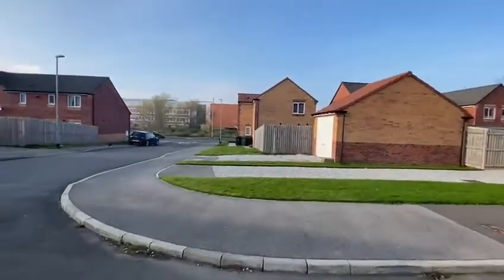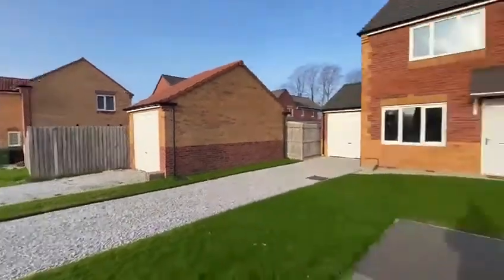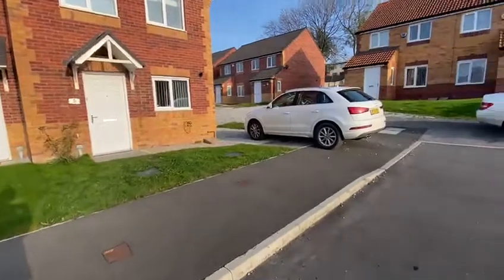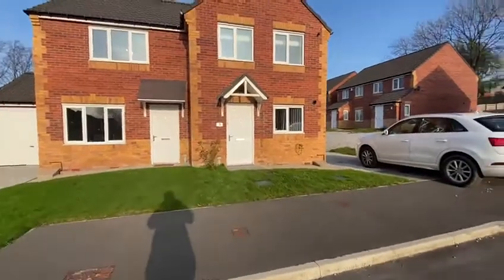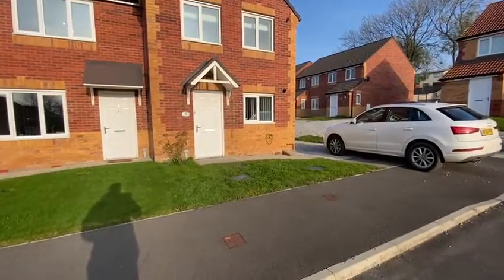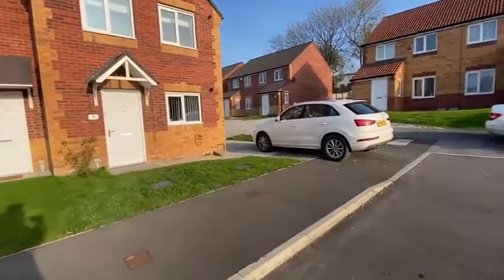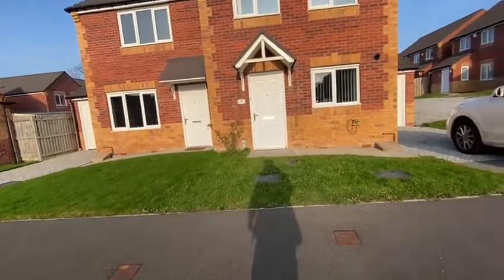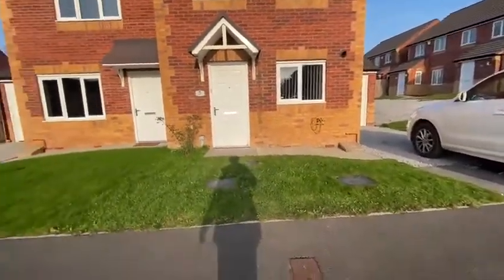Agent888Fraser - Walk Around - #32